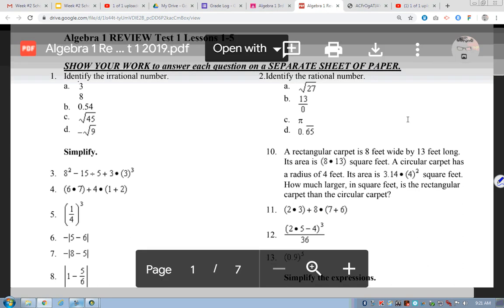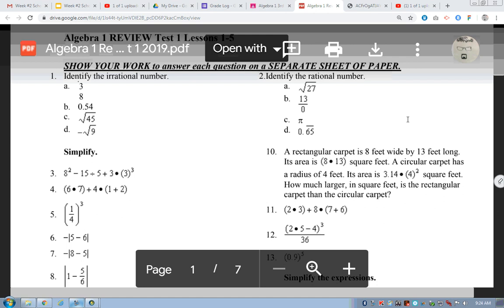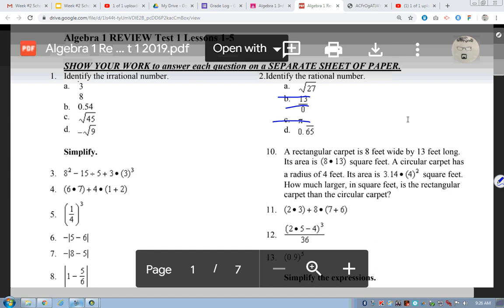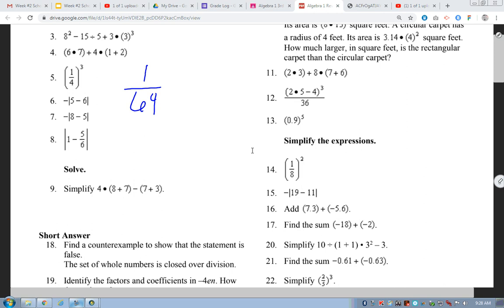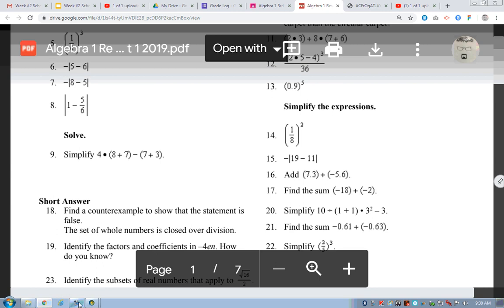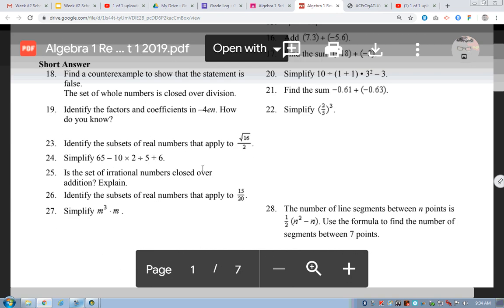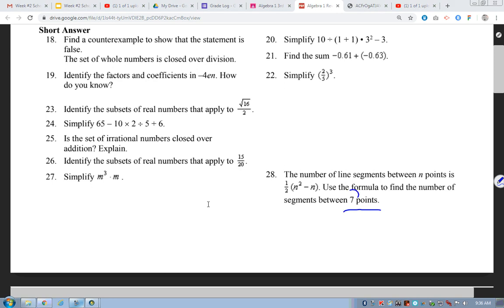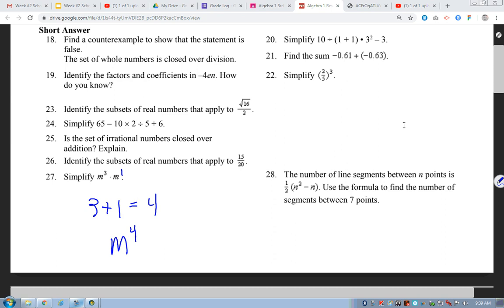Algebra 1 Review 1-5